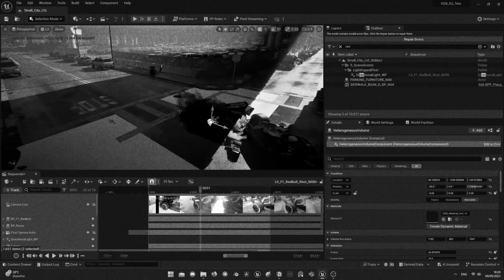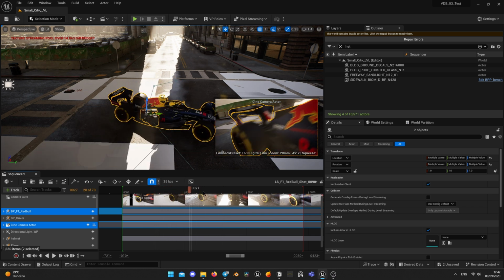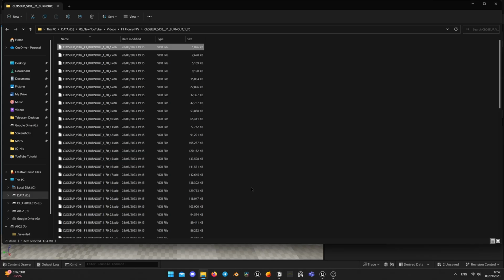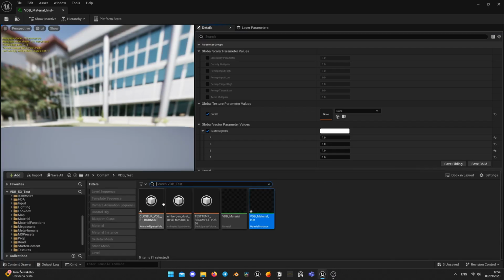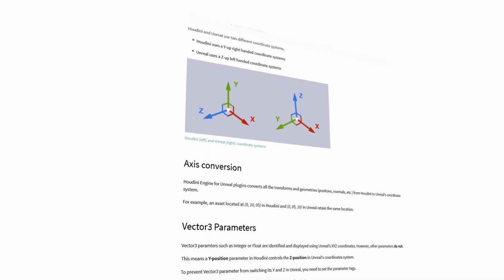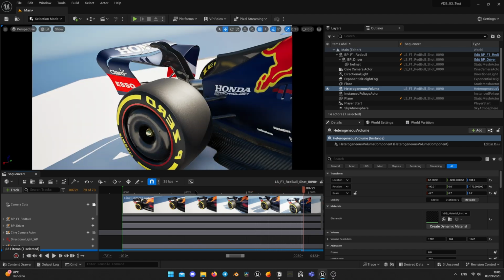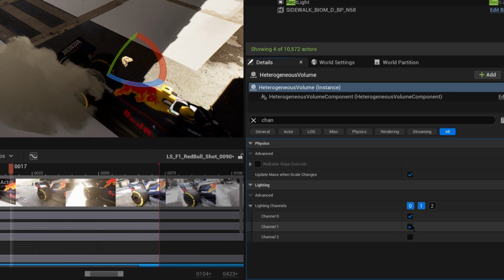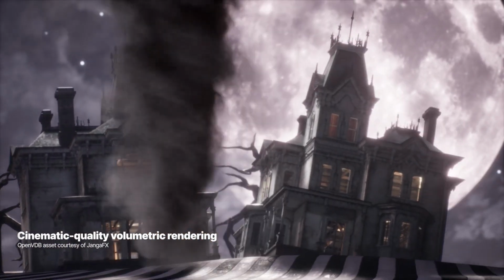COMPLETE UNREAL ENGINE 5.3 VDB PIPELINE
In this video I am talking about importing VDBs to Unreal Engine 5.3 how to avoid common mistakes during import and how light your VDBs so it will look more cinematic.

Smoke simulation done in Houdini by  @lovelimvfx861
0:00 What's this video about?
0:49 Exporting Animation from Unreal
3:04 Importing VDB to Unreal Engine 5.3
3:48 VDB material tutorial & download link
4:18 Setting up heterogeneous volume
5:10 Fixing VDB postion and density issues
6:04 Working with VDB in sequencer
7:10 Fixing lighting issues
8:33 Make VDB visible in Path Tracing
9:10 Downsides and Issues